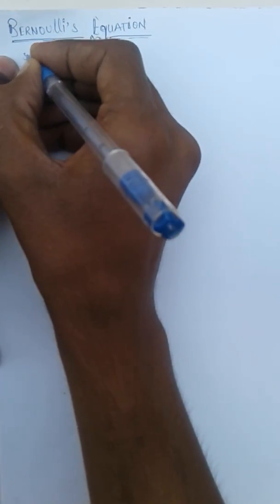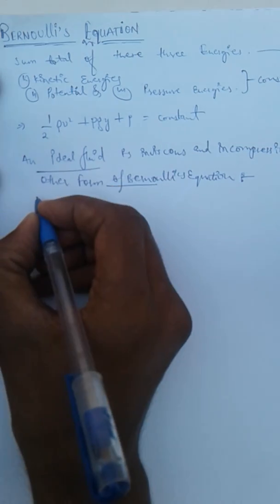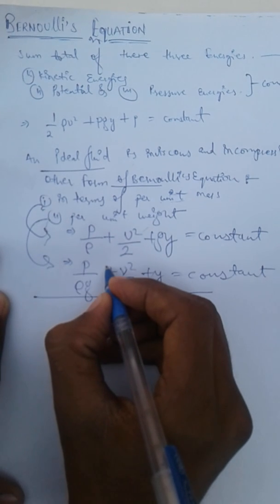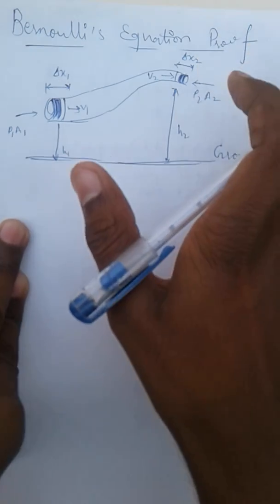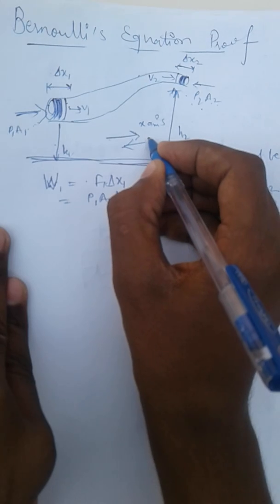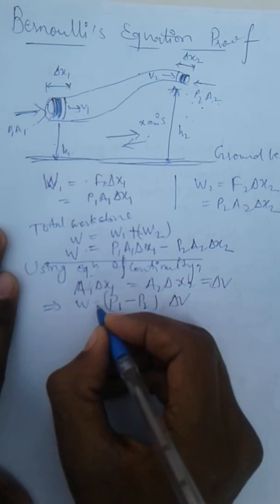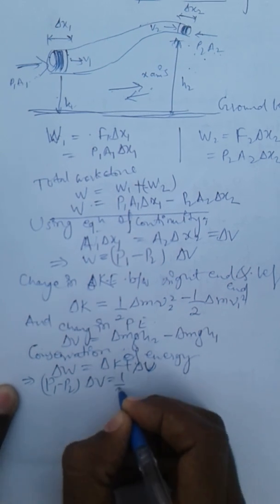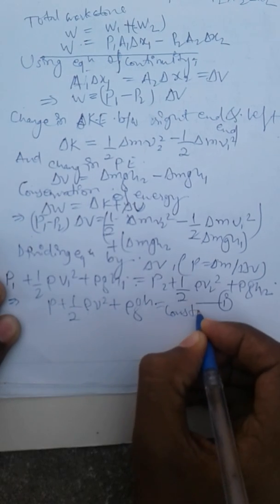Bernoulli's Equation &proof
helpful in board examination